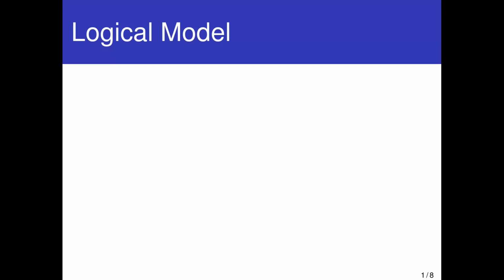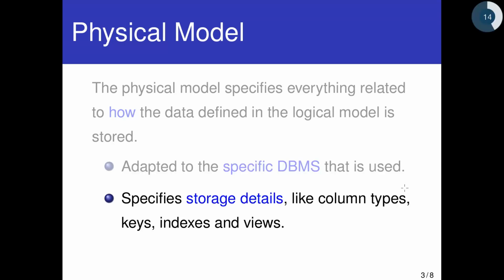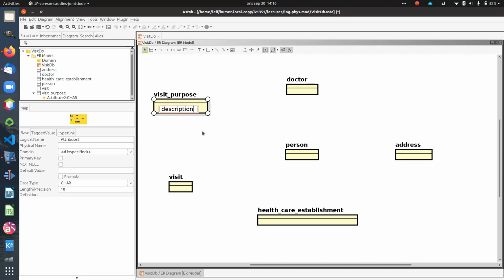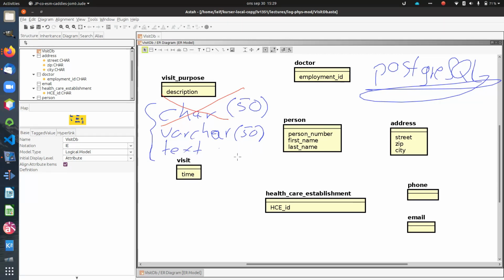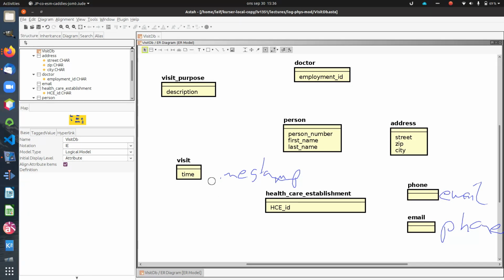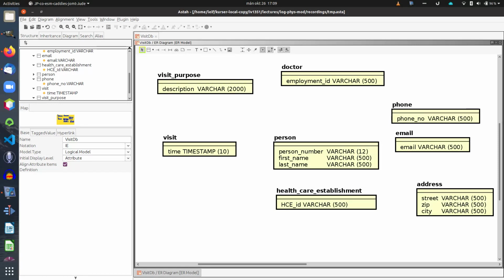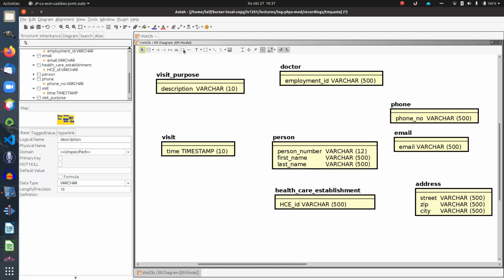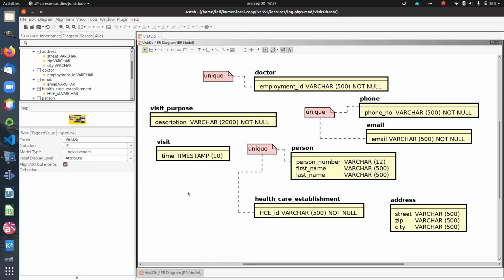Logical and Physical Models, Part 1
From conceptual model to database, part 1

Content
00:00 Lecture Content
00:45 Definition of Logical Model
05:46 Definition of Physical Model
07:06 The Simplified Approach (Log-Phys Model) Used Here
09:27 Log-Phys Model, Step 1, Tables
11:20 Log-Phys Model, Step 2, Single-Valued Attributes
11:57 Naming Convention
13:42 Log-Phys Model, Step 3, Multi-Valued Attributes
14:17 Log-Phys Model, Step 4, Column Types
33:55 Log-Phys Model, Step 5, Column Constraints